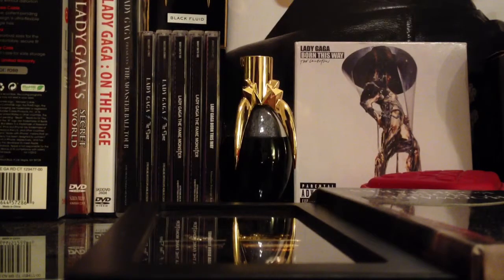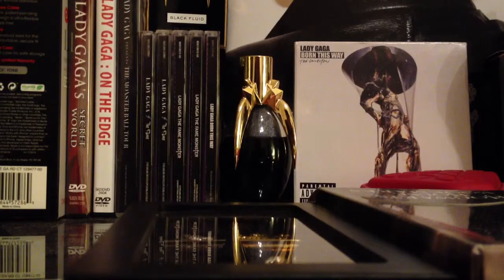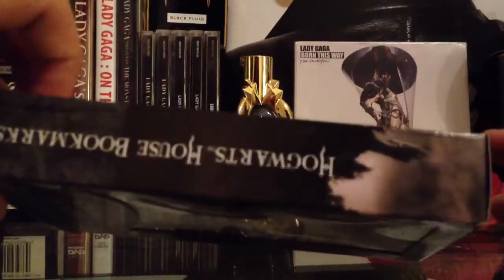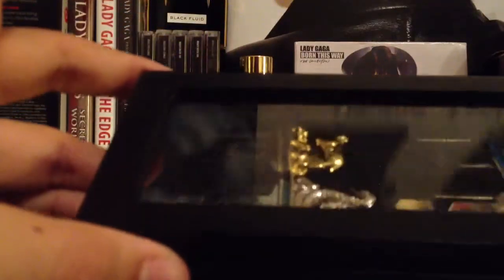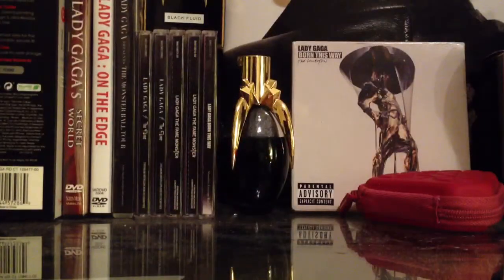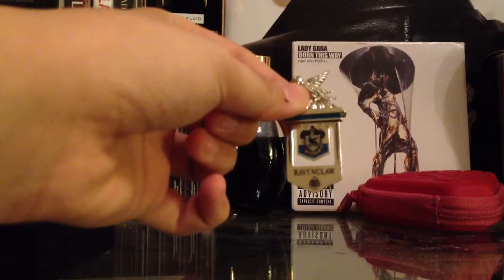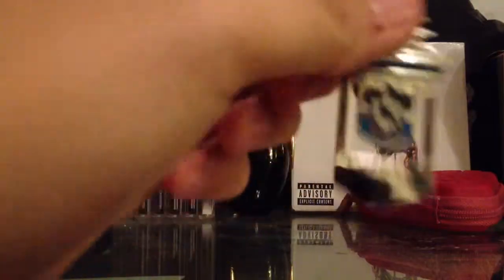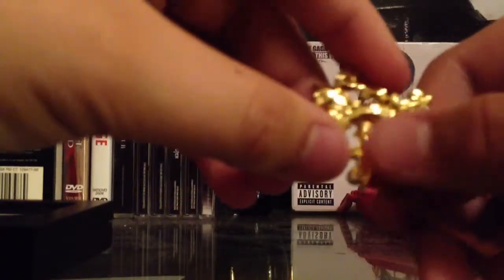Noble collection bookmarks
The house bookmarks